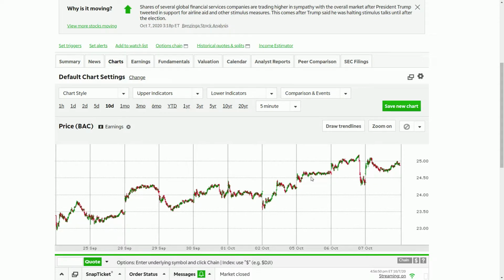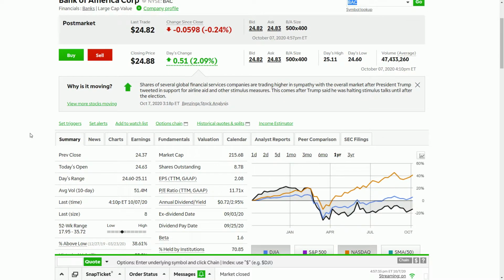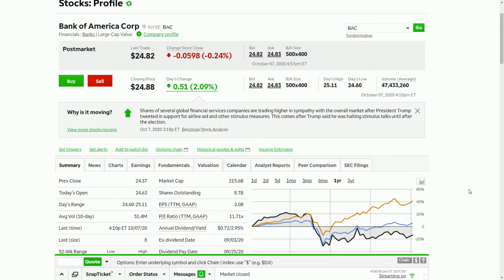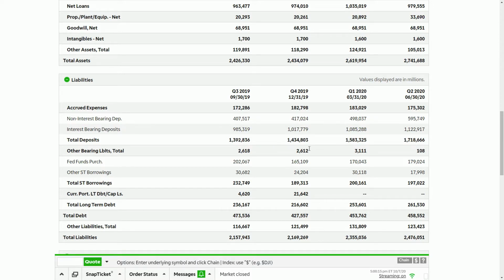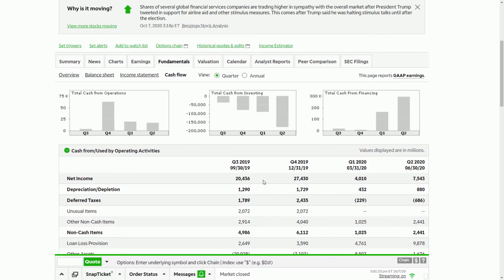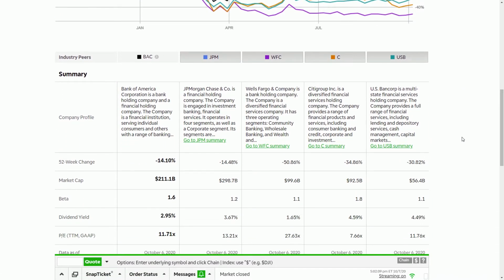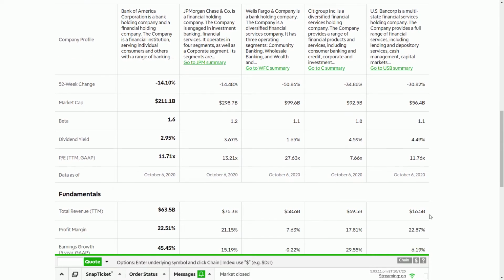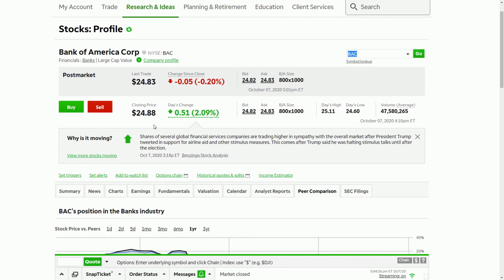Bank on it: BAC Q3 Earnings Preview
Bank of America (BAC) has earnings scheduled for next Wednesday, Oct. 14, 2020 and it is going to show us a lot about the state of defaulted and past due loans in the United States. The banks are an interesting investment thesis because their main source of revenue in interest income has been hampered by the Fed decisions and we don't have a clear timeline on the return to higher rates. I discuss all of this in the video!